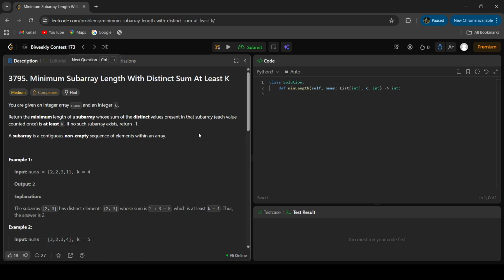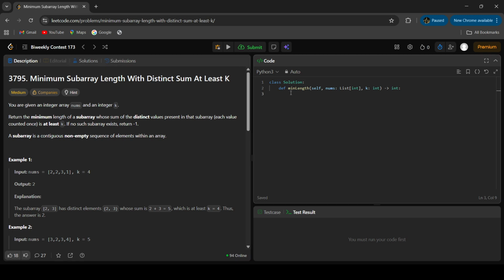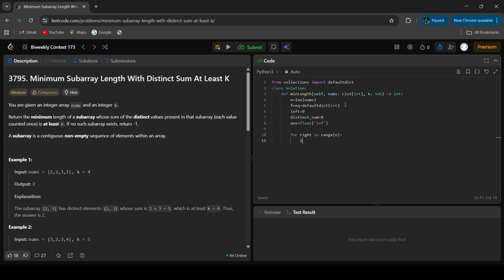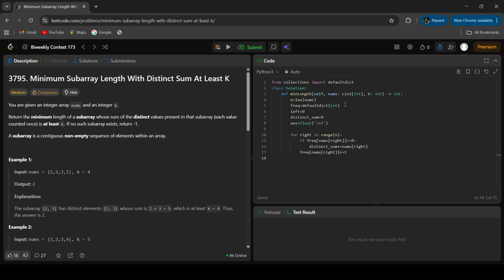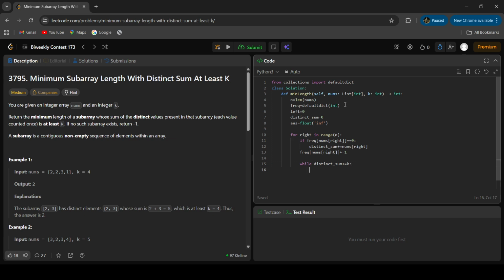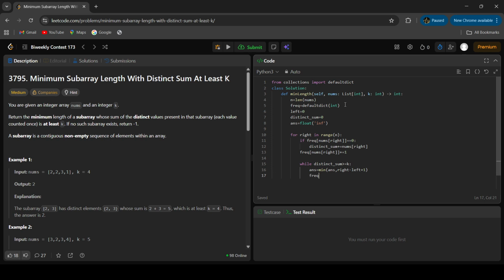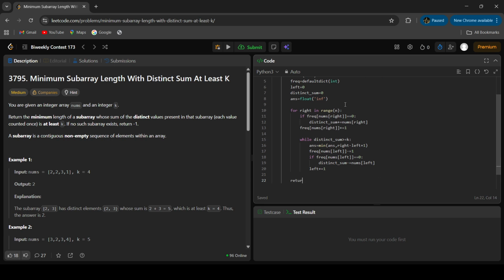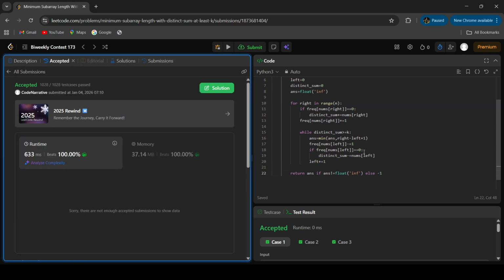3795. Minimum Subarray Length With Distinct Sum At Least K | Leetcode | Biweekly Contest 173